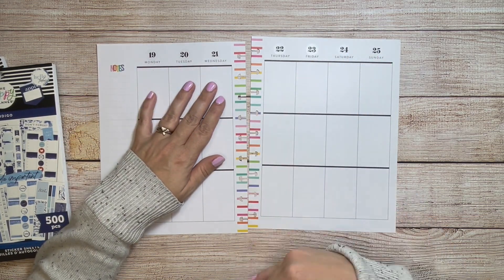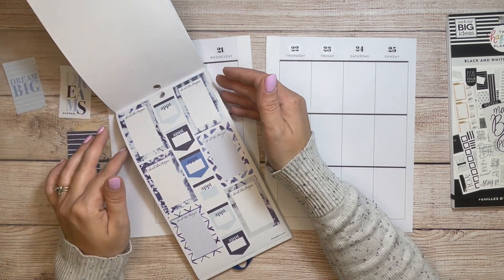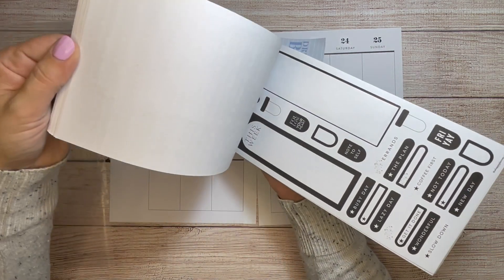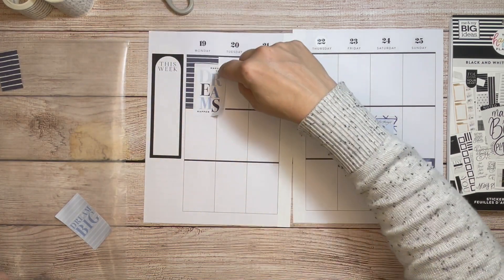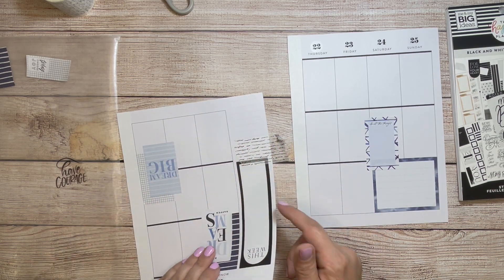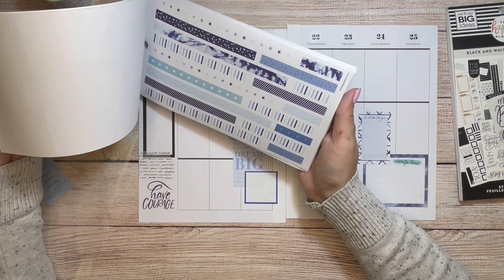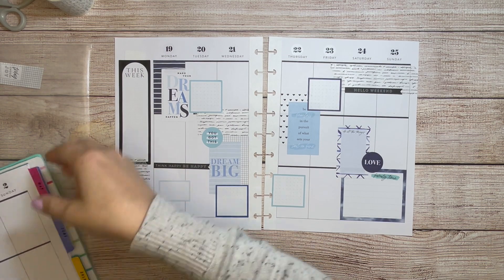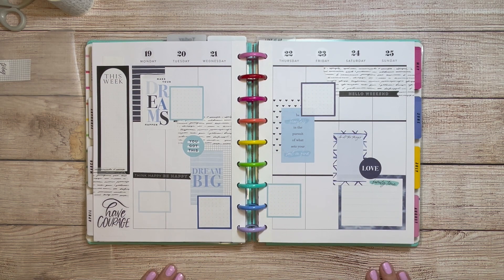April 19, 2021 | Classic Happy Planner | Journal Spread | Plan with Me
Watch me plan out this week's journal spread in my classic Happy Planner.

Diary Memory Washi Tape from the Washi Tape Shop